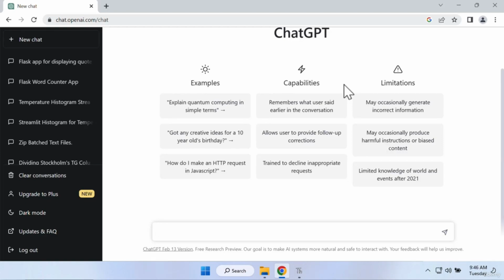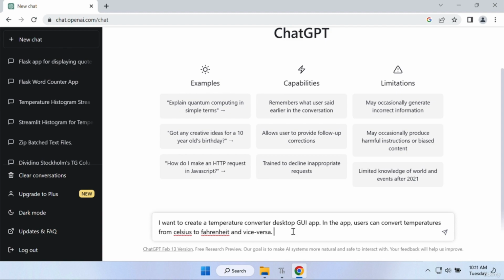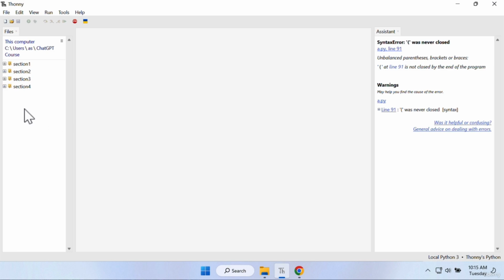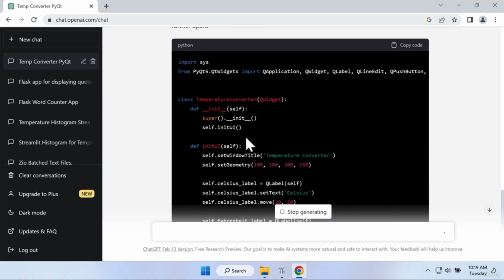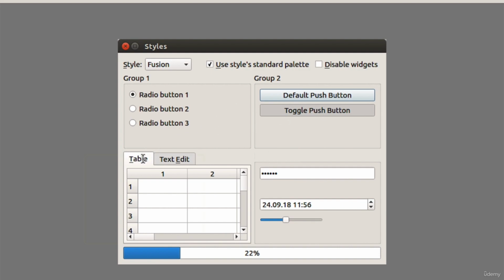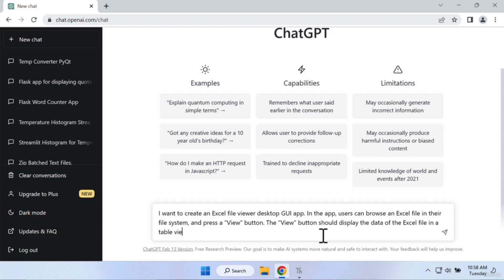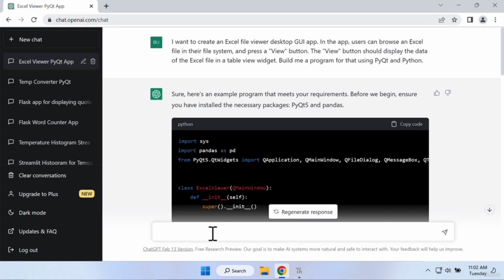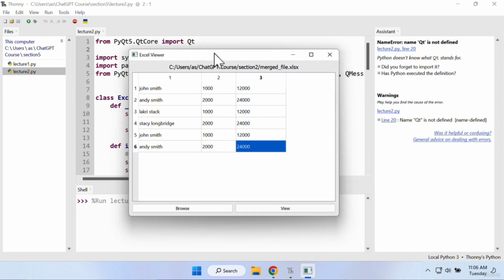How to Seamlessly Integration with ChatGPT and Python Programs l Day 5#chatgpt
Welcome to How to Seamlessly Combine Python Programs and ChatGPT! This informative video explores the exciting possibilities of integrating Python programs using the capabilities of ChatGPT, a state-of-the-art language model developed by OpenAI.

If you are he Python developer or AI enthusiast and want to add natural language processing capabilities to your project, this video is for you. Join us as we walk you through the process of seamlessly combining Python programs and ChatGPT to create dynamic, interactive applications.
Discover how to take advantage of Python's flexibility and versatility to interact with ChatGPT and enable programs to understand and respond to human-like conversations. We accompany you through the integration process, show you real-life examples and demonstrate the potential of this powerful combination. Leverage ChatGPT's extensive knowledge and language capabilities to learn how to connect your program to ChatGPT using the OpenAI API and Python libraries. Consider techniques for sending prompts, handling responses, and customizing output to meet your specific needs.
Whether you want to build intelligent chatbots, automate customer support, create interactive storytelling experiences, or develop AI-powered virtual assistants, this video provides a great guide to get started.
Dive into the world of conversational AI while bridging the gap between Python programming and ChatGPT's great features. Unleash your creativity, solve real-world challenges, and revolutionize the way your users interact with your applications.
Combining the power of Python with the speech generation capabilities of ChatGPT unlocks the potential for dynamic, interactive applications. Watch this video now and embark on a journey of endless possibilities!

 Get ready to revolutionize your projects by seamlessly integrating your Python programs with ChatGPT. Realize the future of conversational AI!